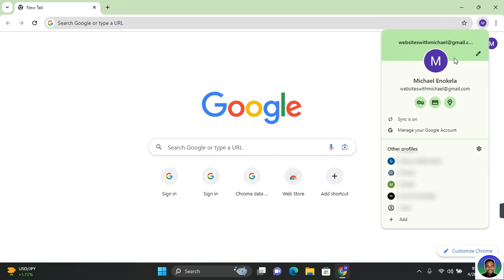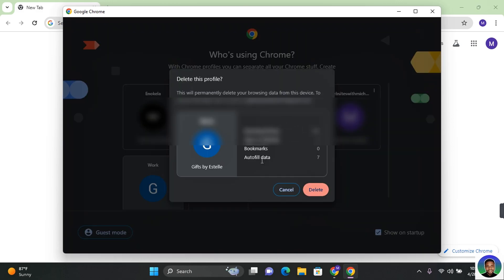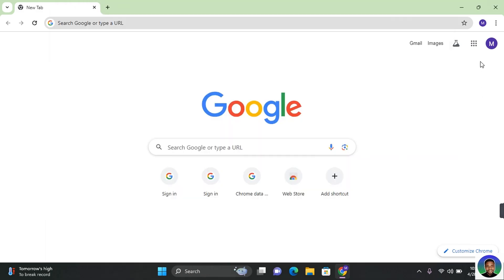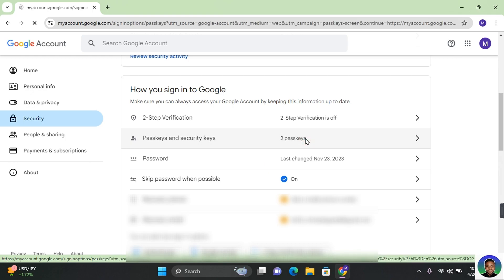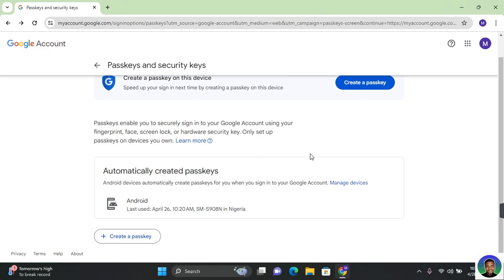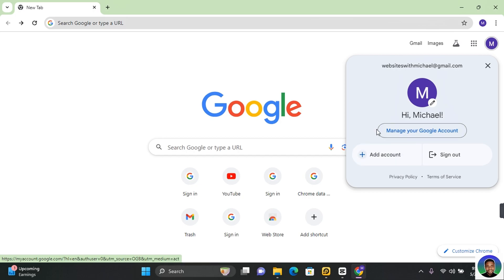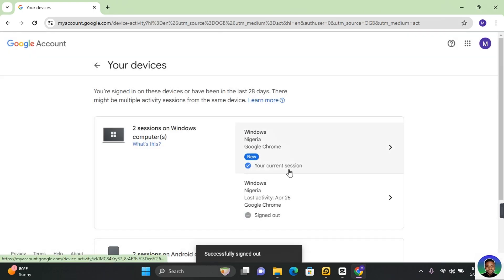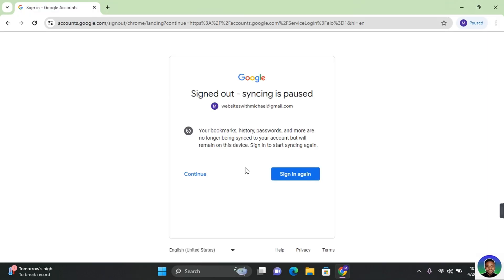How to Remove Google Account From Chrome - Full Guide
Are you looking to remove a Google account from your Chrome browser? In this step-by-step tutorial, "How to Remove Google Account From Chrome," we'll guide you through the process of removing a Google account from Chrome on desktop and mobile devices.

In this comprehensive guide, you'll learn how to access your Chrome settings, navigate to the Google account section, and remove the desired Google account from your browser. Whether you're switching accounts or streamlining your browsing experience, this guide has you covered.

Removing Google account from Chrome
Chrome browser account management
Disconnecting Google account from Chrome

Keep your browsing experience tailored to your needs! 💬 Chat me On WhatsApp